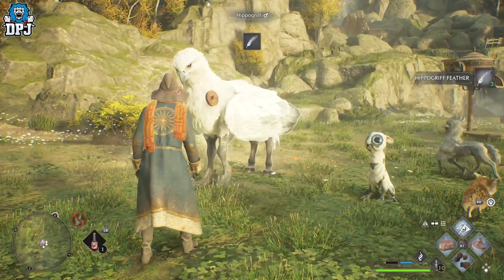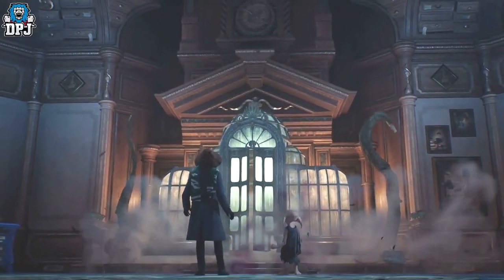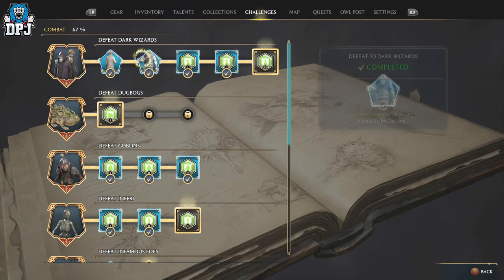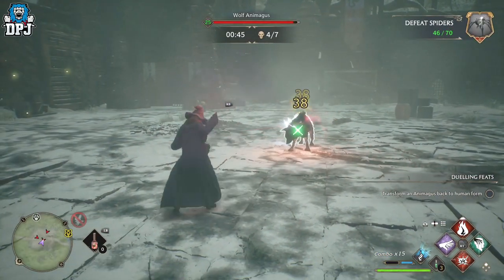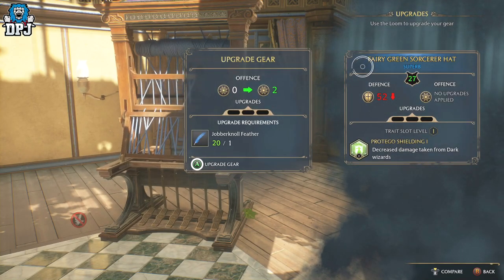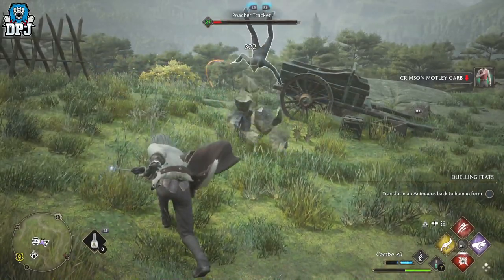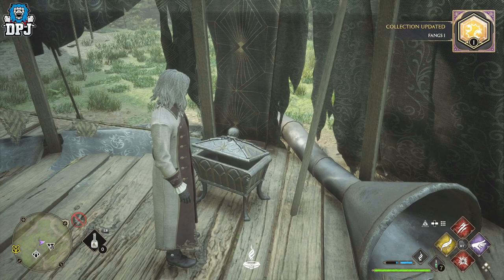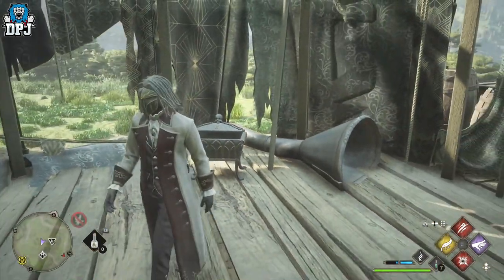Hogwarts Legacy Tier 3 TRAITS EXPLOIT - How To Get All Traits / Gear Upgrades - Complete Trait Guide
How to get all gear traits in Hogwarts Legacy fast & easy. This video will guide you through how you unlock all gear traits in this game. If you are looking to make your wizard or witch super powerful & are working on a build, this video is for you.

How to get all traits in Hogwarts Legacy Timestamps:
00:00 - Video Intro
00:27 - How to upgrade Gear
00:58 - Tier 3 Traits
01:12 - How To Get Combat Challenge Tier 1 / 2 / 3 Traits EASY
02:16 - How To Get Ancient Magic 1 / 2 / 3 Traits Fast & Easy
02:51 - How To Get All Spell Traits Exploit - Tier 1 / 2 / 3
04:06 - Do Traits Stack?
04:22 - Video Outro